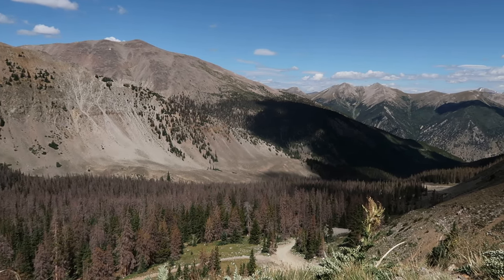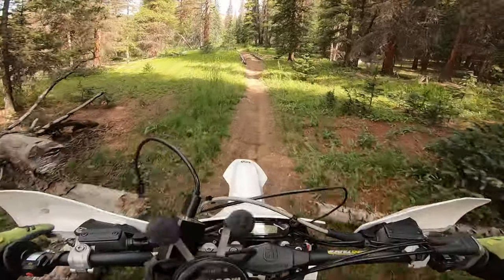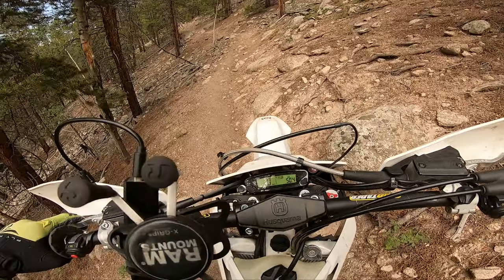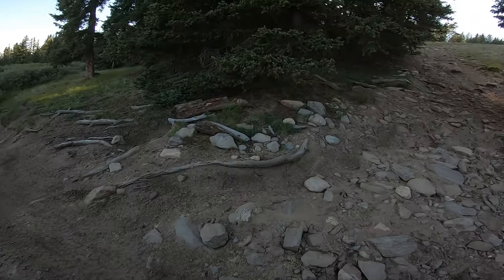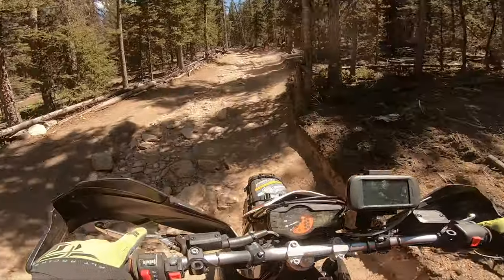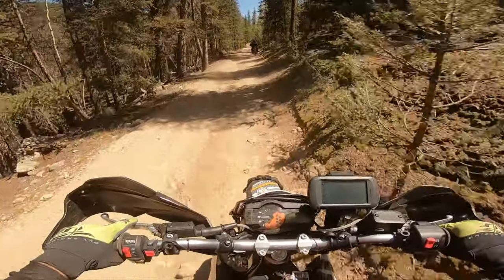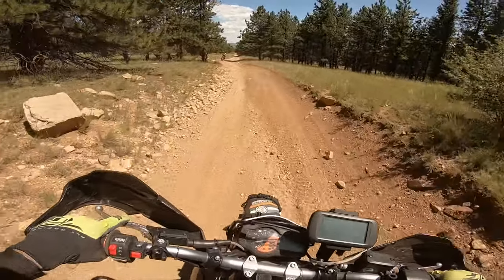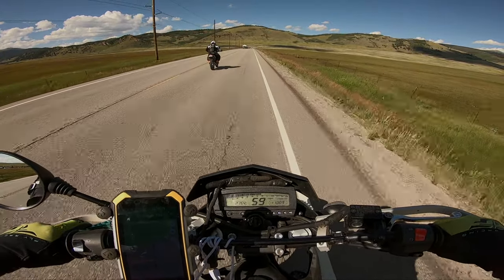KTM690 enduro test ride review and impression | How good is the KTM 690 enduro | Best dual sport?